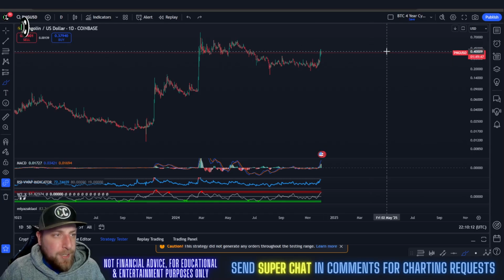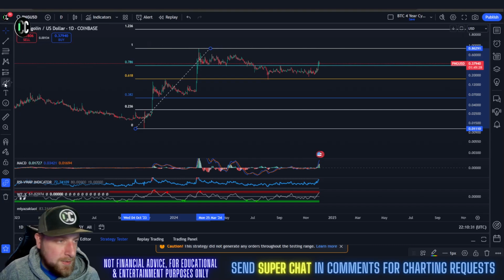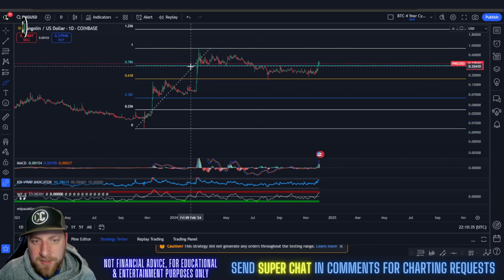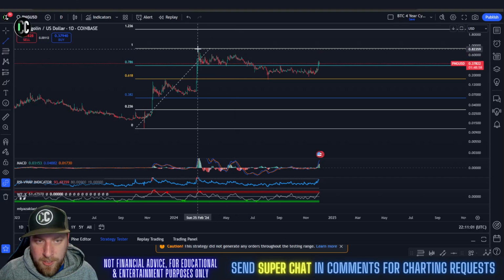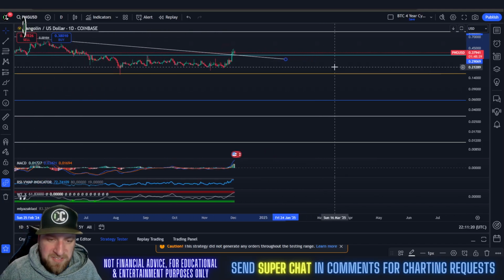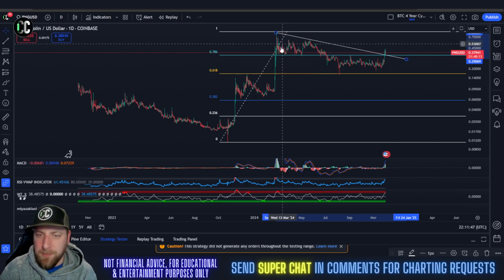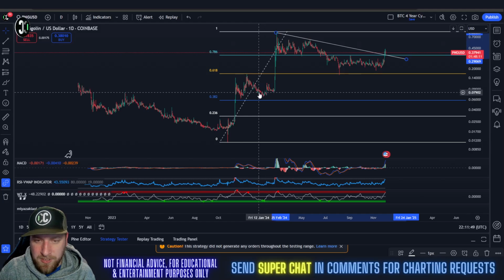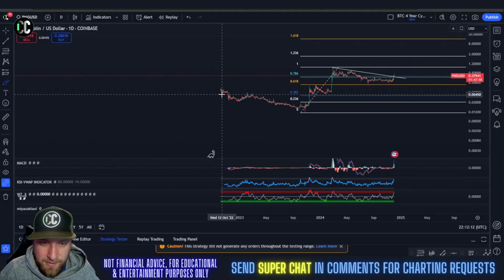Pangolin - PNG Price Prediction & Technical Analysis December 2024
CATFISH $FISH LINKS!